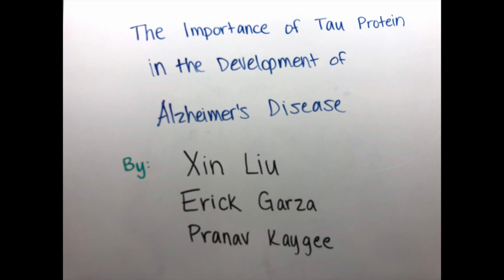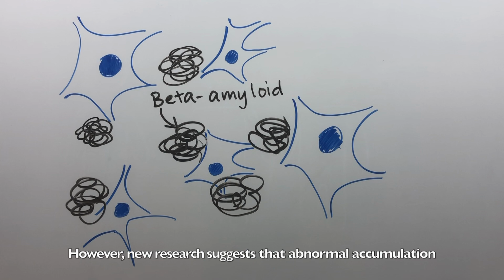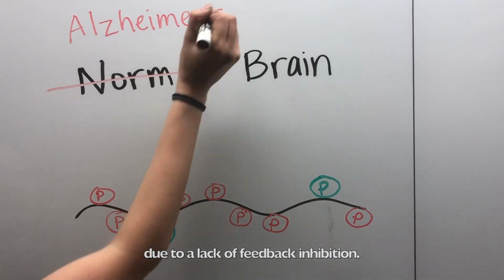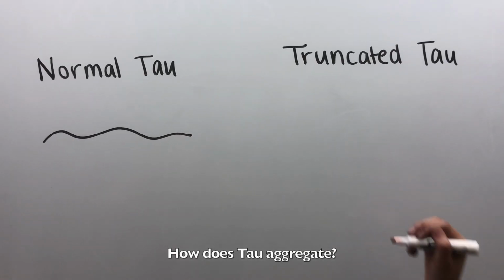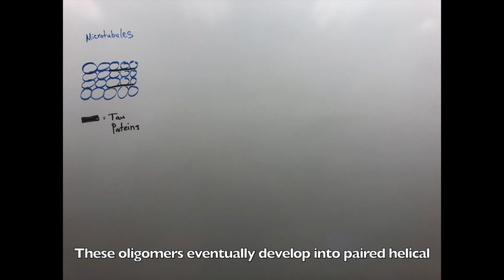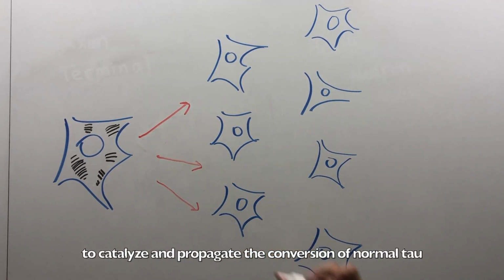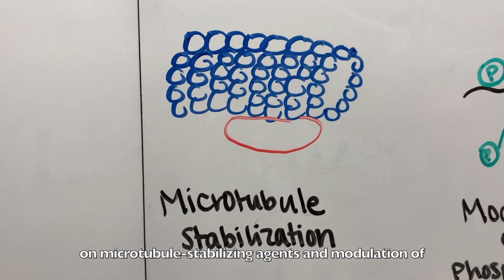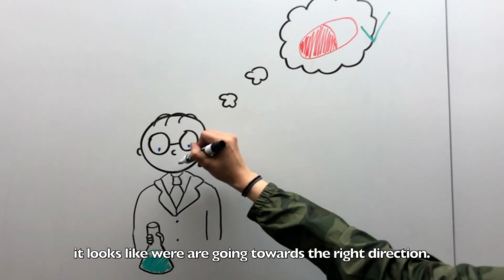The Importance of Tau Protein in Alzheimer's Disease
By:
Xin Liu
Erick Garza
Pranav Kaygee

For CHEM 251 at the University of Pennsylvania (Spring 2019)